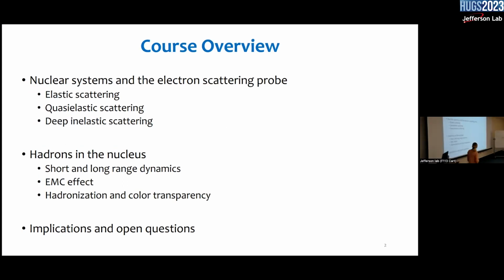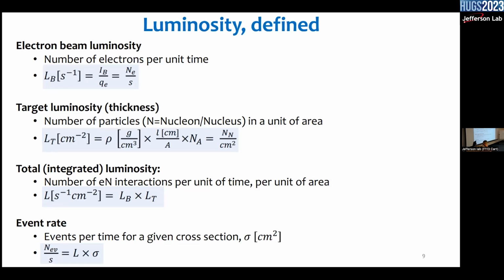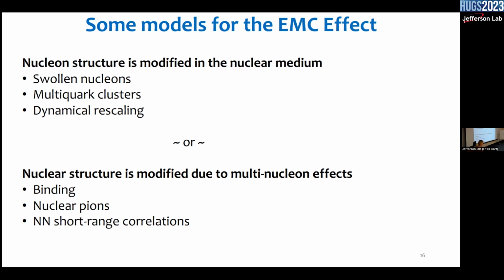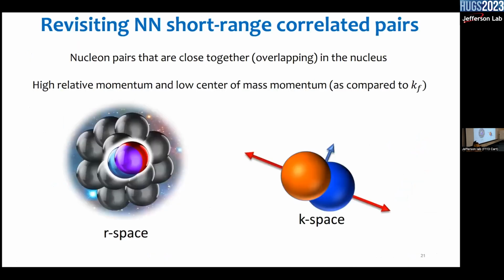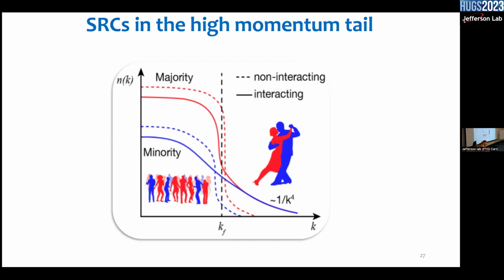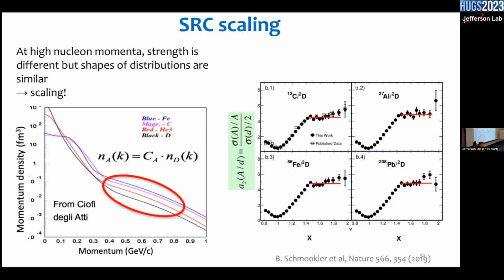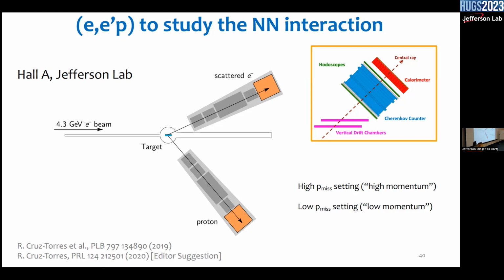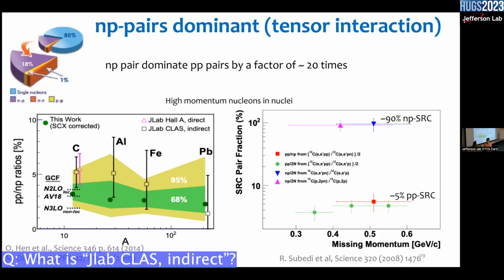QCD Dynamics in Electron-Nucleus Collisions Part 3/5 (Holly Szumila Vance)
Dr. Holly Szumila Vance gives part 1/5 of her lectures on QCD Dynamics in Electron-Nucleus Collisions during HUGS 2023 at Jefferson Lab